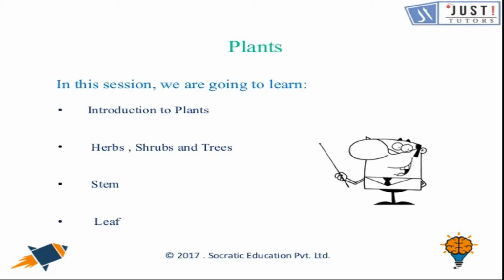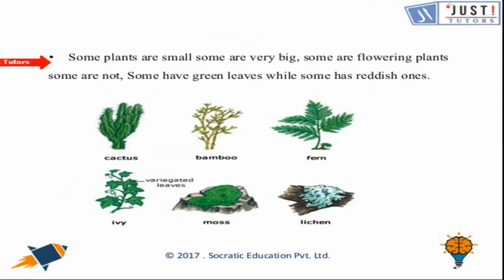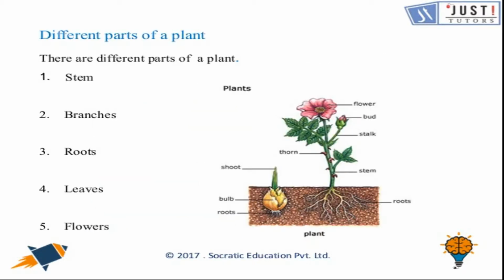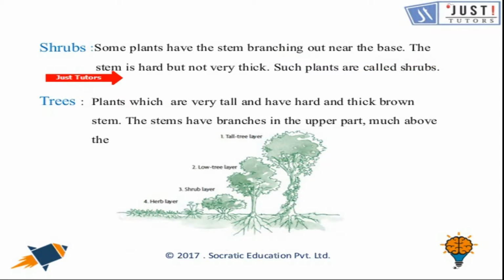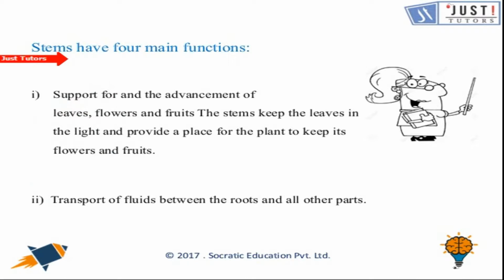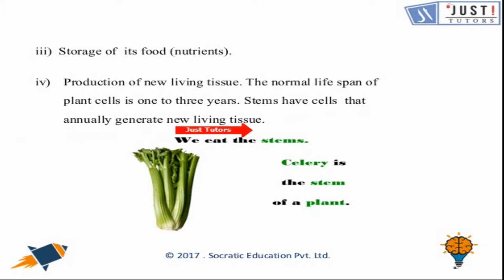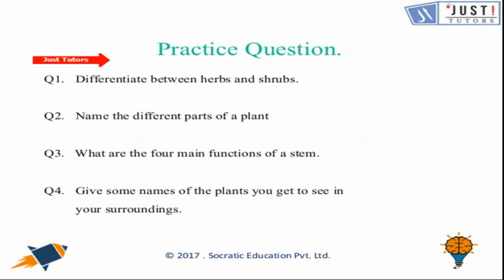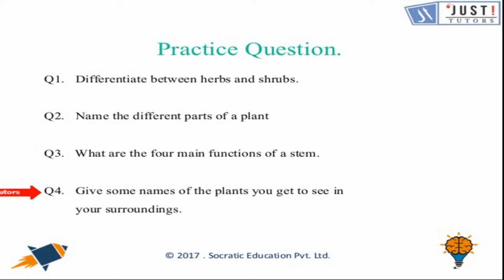Getting To Know Plants: Herbs, Shrubs, Trees, Stem & Leaf